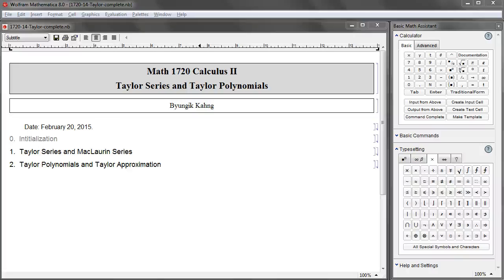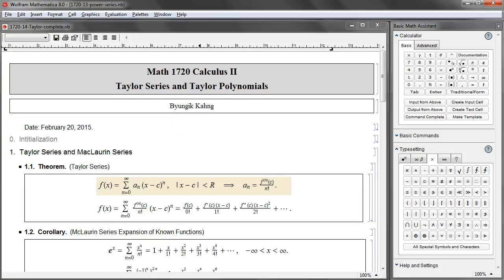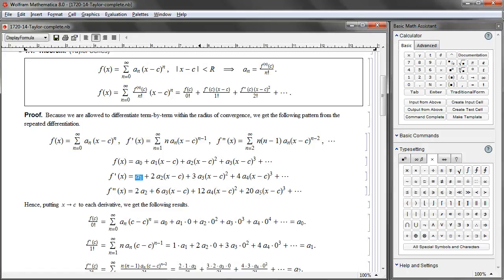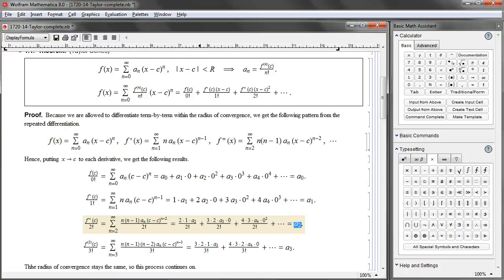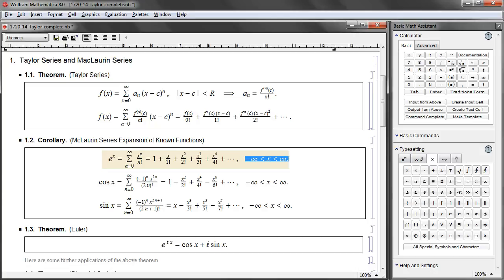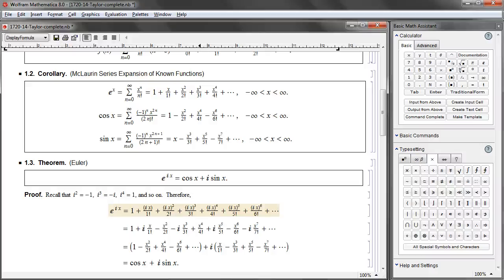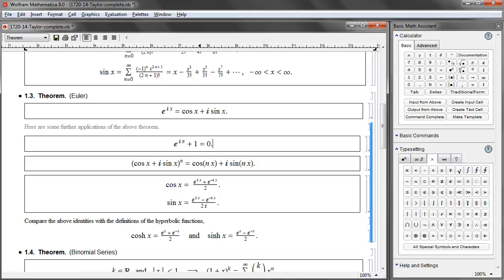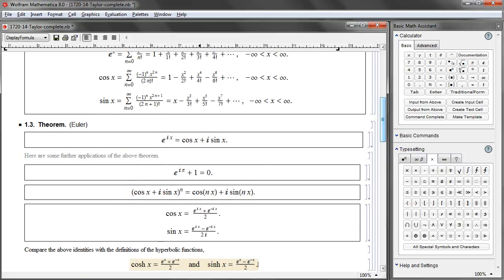2425-14 Taylor Series 1